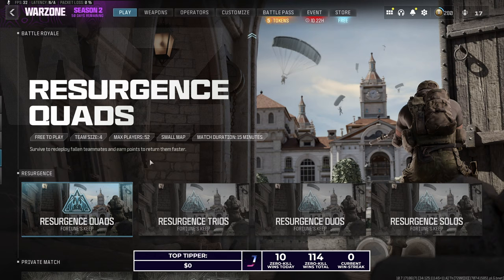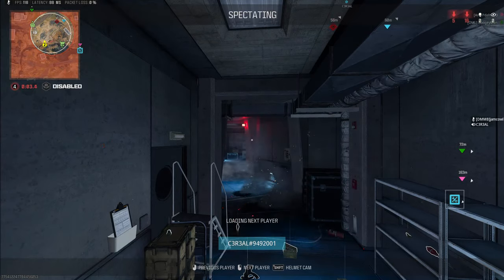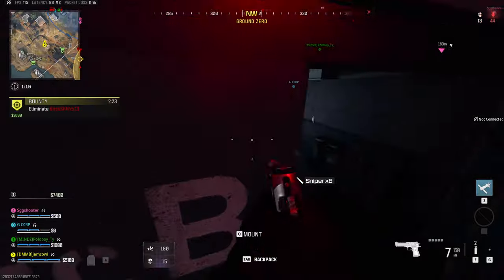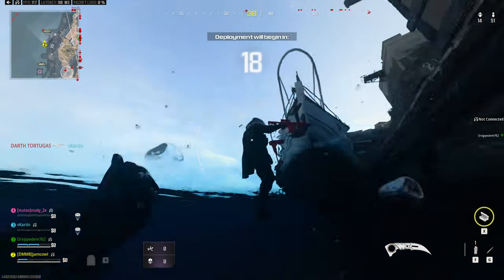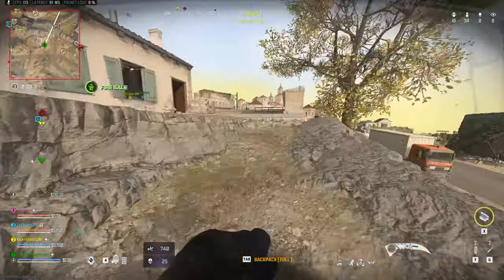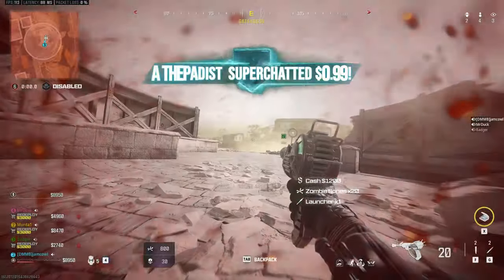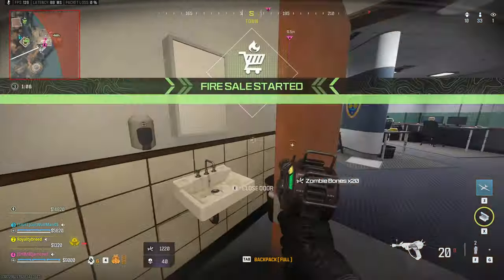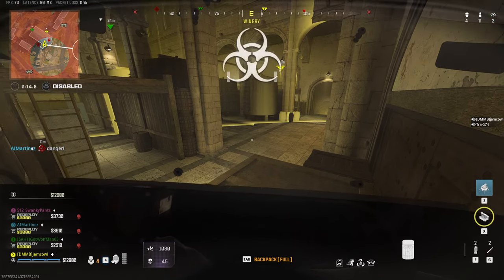"You guys are getting kills?"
Zero-kill wins in Warzone!

Other titles:
🔴LIVE: "Killing enemies is a crutch for bad players"
🔴LIVE: Zero-Kill Wins in BR solos!